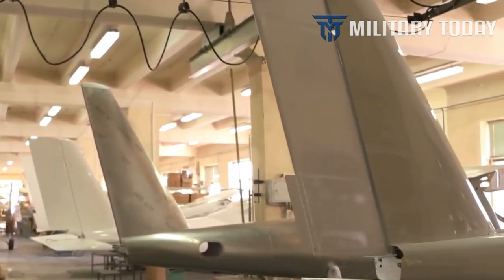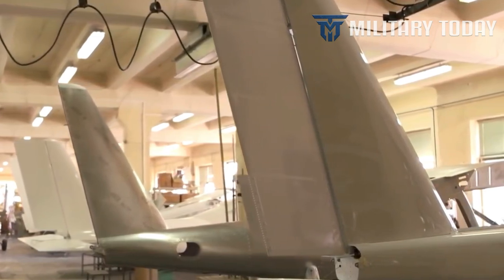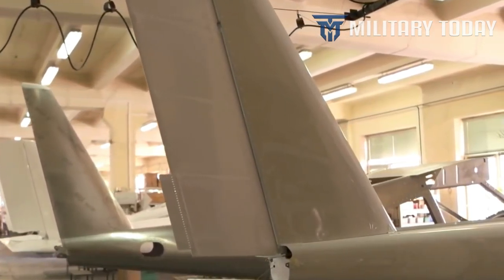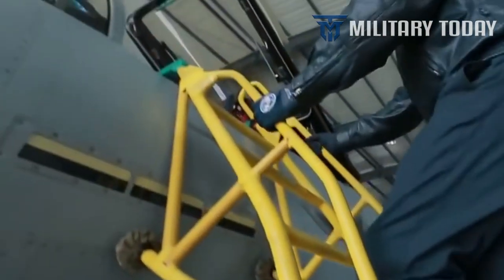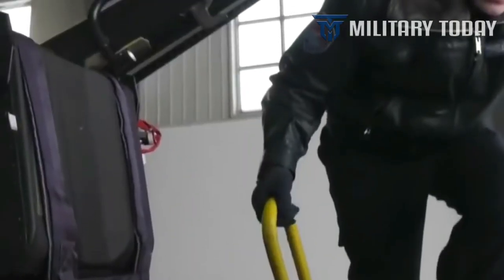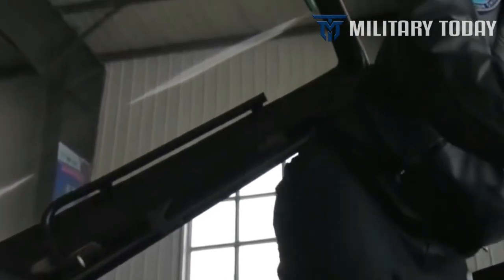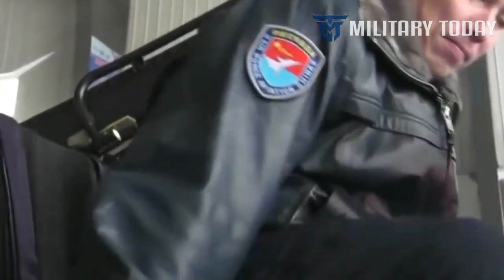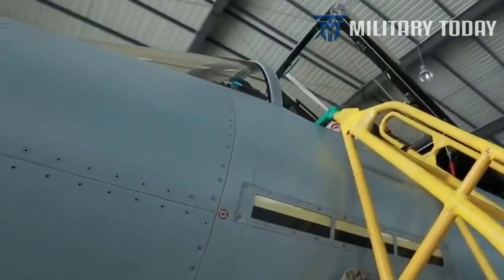China's J-10: What Happened To That Fighter?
Online sleuths have noticed a new component on China’s workhorse J-10 fighter – what looks to be a significant addition to the airplane’s spine. This is likely a large compartment to house electronic warfare equipment or a better radar system. This shows China’s People’s Liberation Air Force (PLAAF) is looking to evolve its current aircraft in addition to developing new ones.
Has It Really Advanced Beyond 4th Generation?

The J-10 was sent to Pakistan this year. The War Zone from the Drive.com believes the J-10 spine modification could have been made at the request of Pakistan. But the Chinese may have big plans with the J-10 by making it into a 4th generation “plus-plus” fighter that would have network teaming potential with an unmanned “loyal wingman.” The modified J-10 could also be considered part of China’s flight demonstration team as the J-10CY variant.